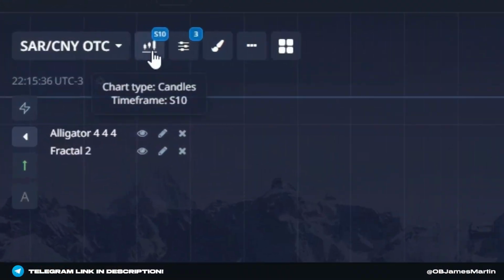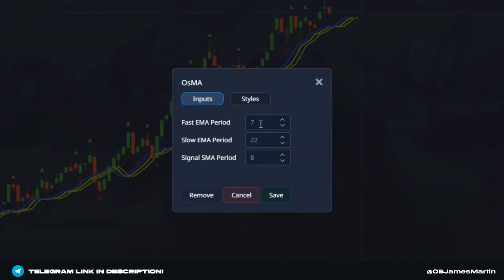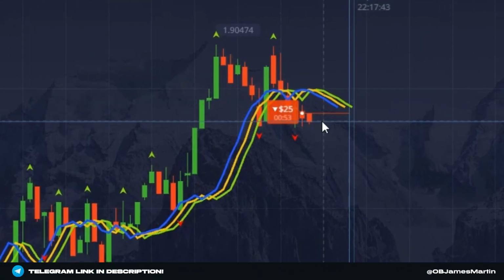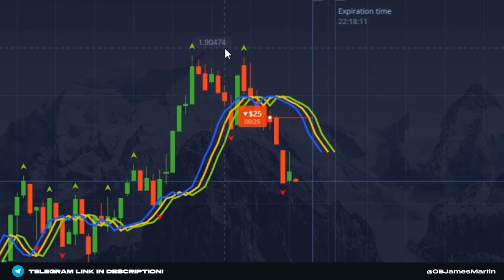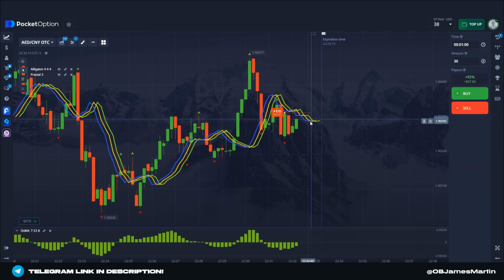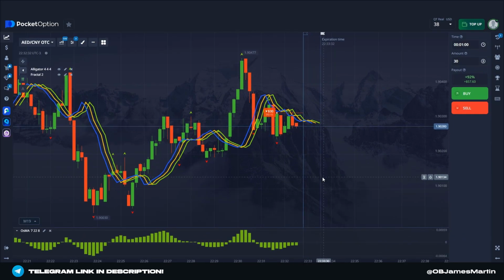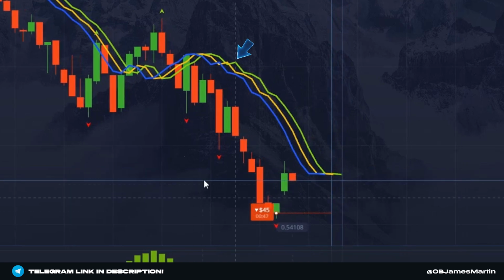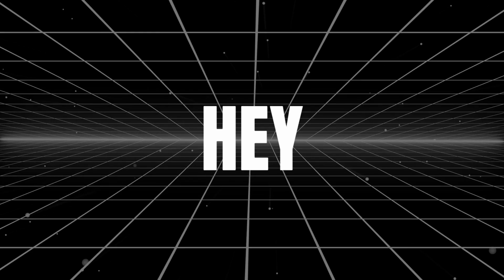$45 to $21,888 with Binary Options | Simple and Easy Pocket Option Formula ANYONE Can Copy Today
💰 Turned $45 into $21,888 using this simple Binary Options formula that works on Pocket Option and more.

In this video, I reveal how I combined Fractal + OSMA + Alligator to grow a small $45 account to over $21K. This strategy is incredibly straightforward and anyone — even beginners — can use it to get fast results.

🔑 What you’ll learn in this video:
1️⃣ The exact setup I used to go from $45 to $21,888
2️⃣ How to use Fractals for precise reversal signals
3️⃣ How OSMA confirms strong momentum entries
4️⃣ How Alligator filters out bad trades by identifying true trends

📊 On this channel you’ll find:
✔️ Pocket Option, Quotex, and IQ Option strategies
✔️ Candle prediction using price action and indicators
✔️ Fast strategies that work with small accounts
✔️ Real-time tips and signals to maximize your wins